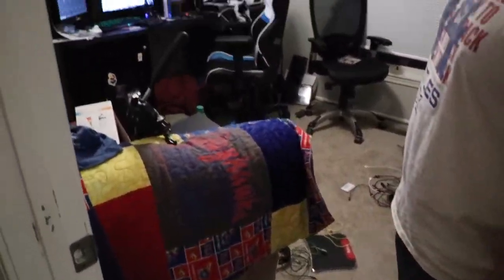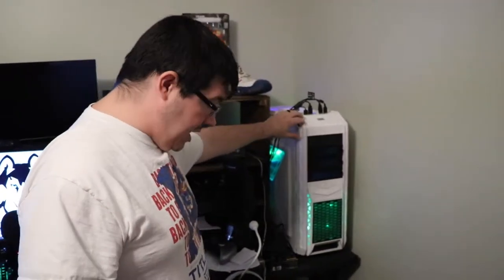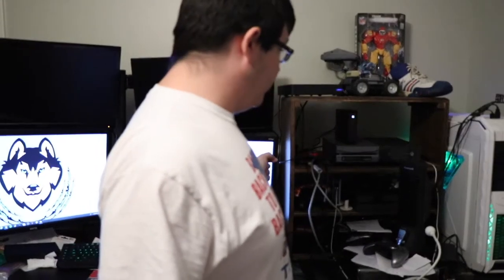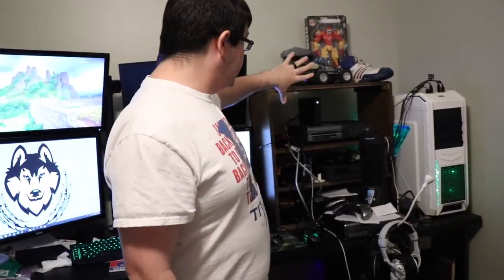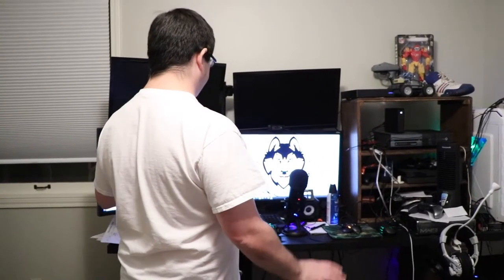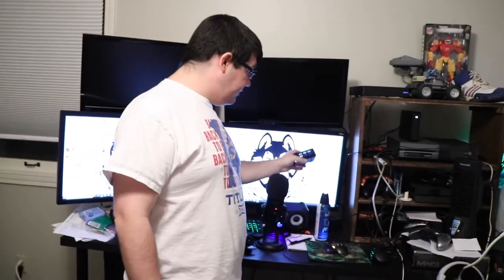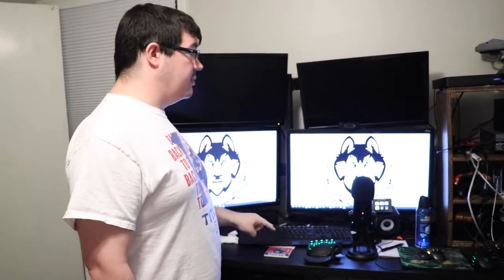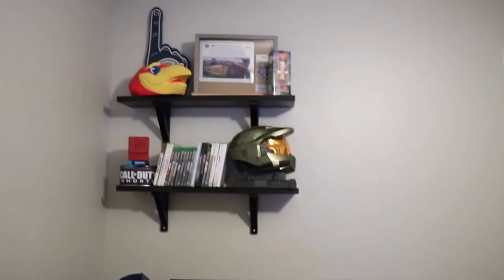TREVOR'S GAMING ROOM | before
We're re-doing the game room, so we thought we should give you a proper look at the before.

WHAT ARE WE FILMING WITH?